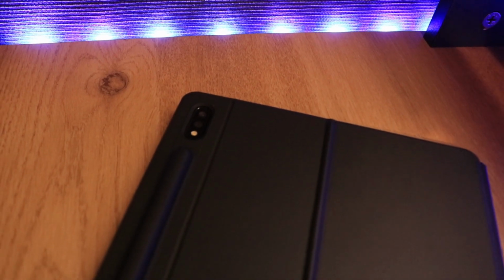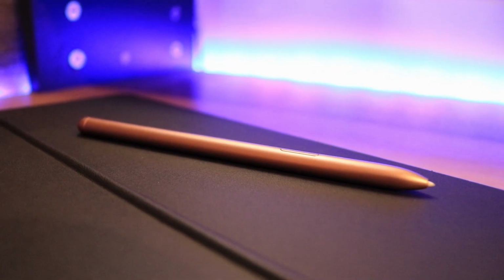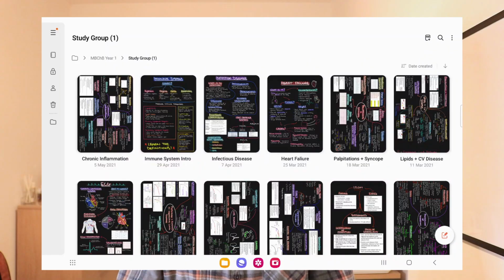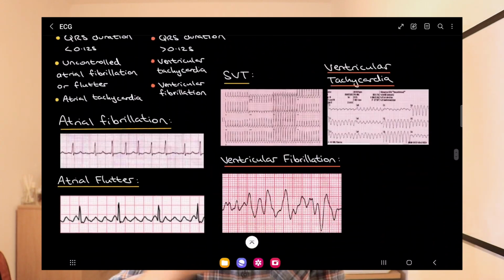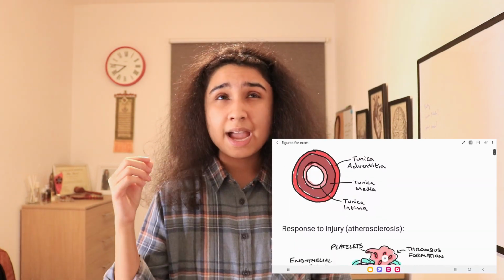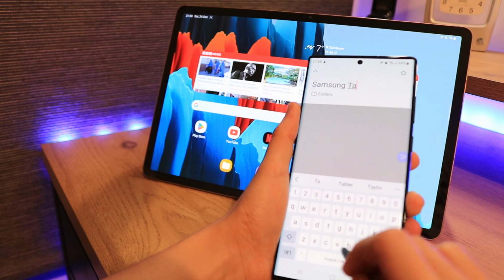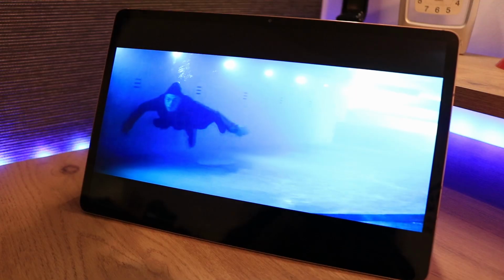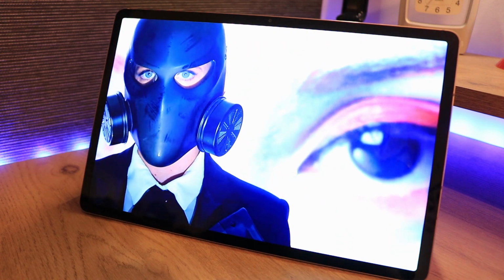Samsung's Galaxy Tab S7+ 2 YEAR+ Review | Is it still worth it?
Hello everybody and welcome back to another video from H.S.TV, and in today's video I'll be doing a 2 year+ review of Samsung's Galaxy Tab S7+!
This has been a long awaited video but i hope my experiences can help you decide whether the tab is still worth it in Dec of 2022.
I have loved using the tab to assist me at medical school and I can't believe 2 years have gone by so fast!

Let me know your experiences down in the comments and if you have any questions, ask away:D